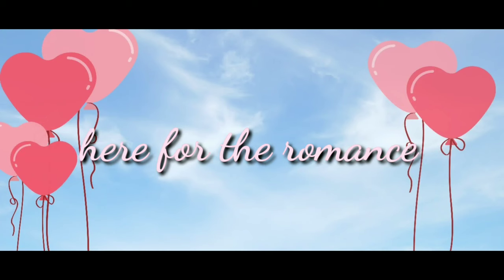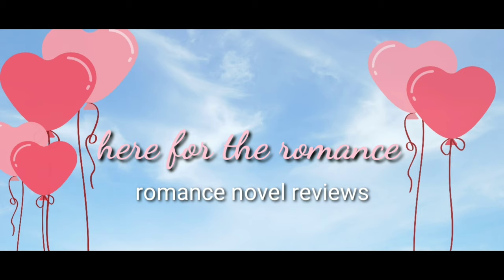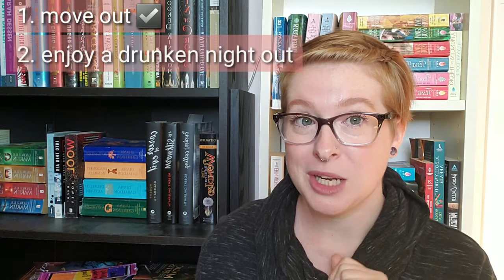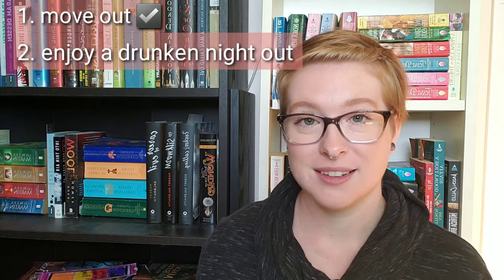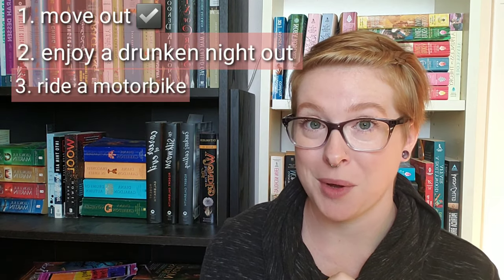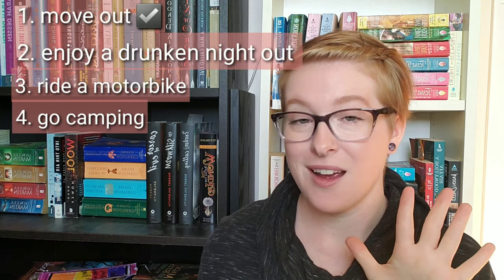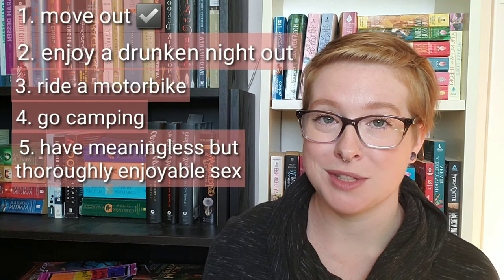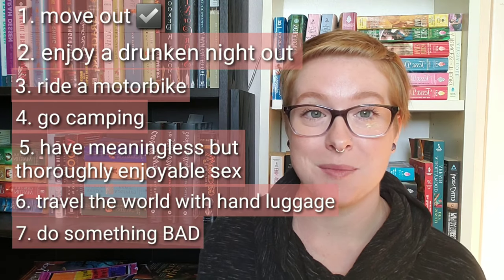Review: Get a Life, Chloe Brown by Talia Hibbert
Thank you to Avon Books and Netgalley for a copy of this book in exchange for my honest review!